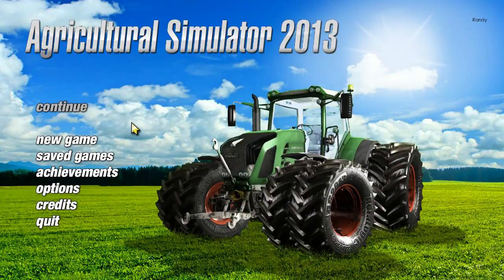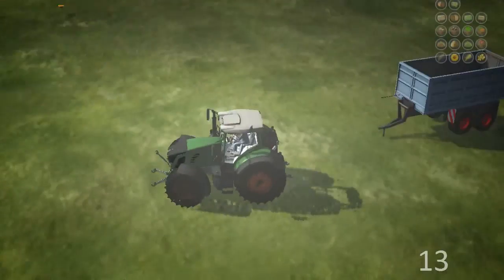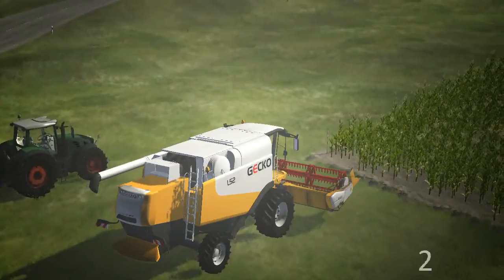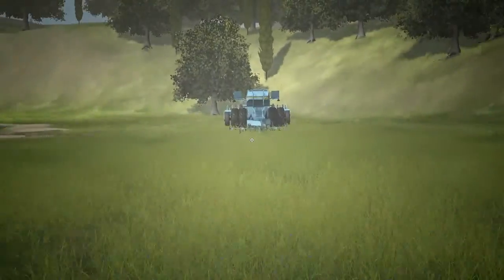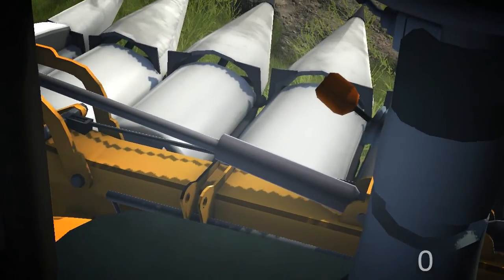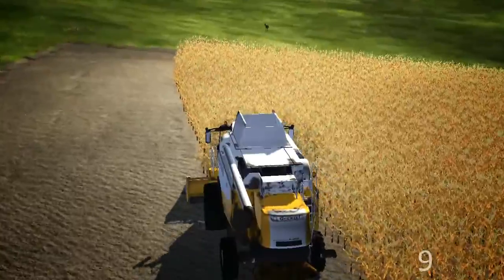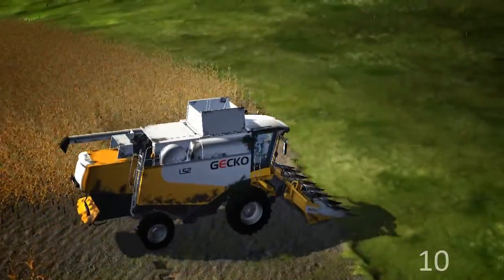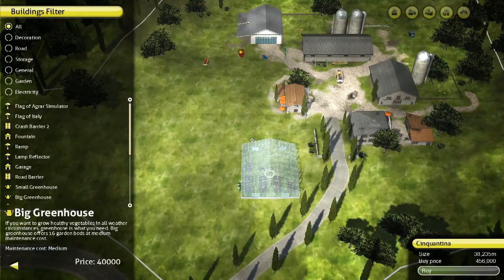Agrar Sim 2013 - Episode 1 Getting Started (w/voice)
Barring any serious problems we will hopefully continue to muddle our way through this game.  I am now using the Steam version of Agricultural Simulator 2013, which does appear to fix a few of the problems I had with the non-steam version of this game.  Along with a new method for recording we should be all set!
Agricultural Simulator 2013, the 2013 sequel to the successful Agricultural Simulator series is ready to roll - Fields have to be worked and farm animals cared for. The dynamic ground makes the whole game more realistic! Future farmers have to invest tactically and with foresight -- the rapid spend of budgets by running costs and seed bills Music